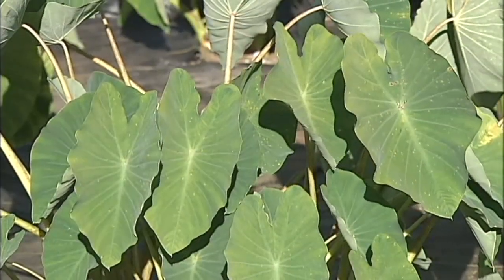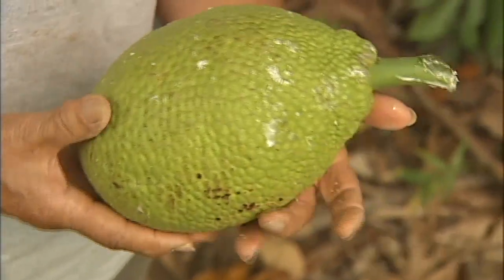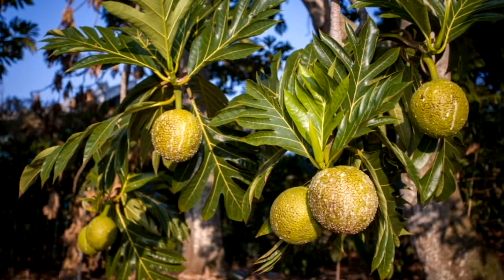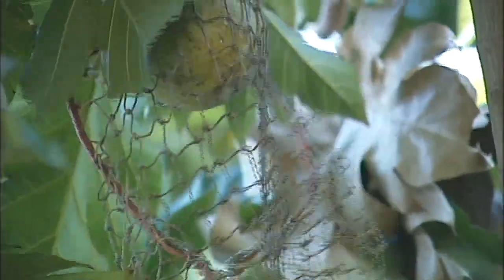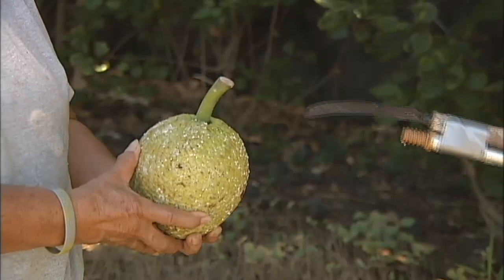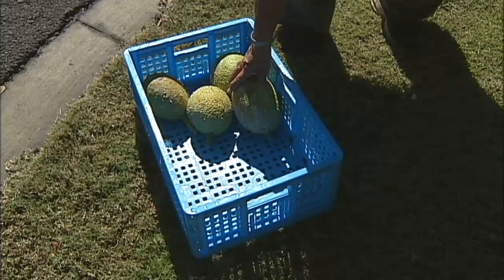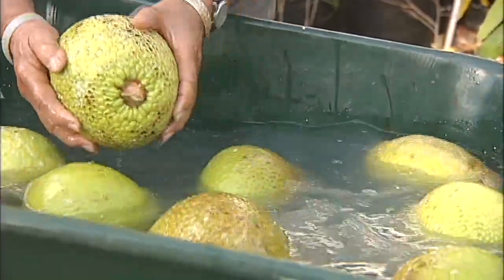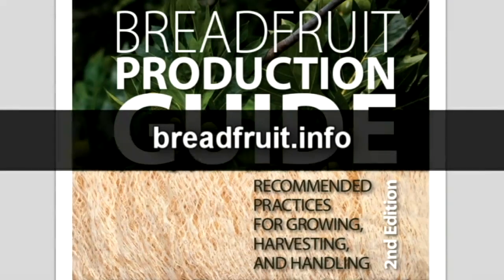Breadfruit-Best Practices for Harvest and Postharvest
If you are interested in growing and harvesting breadfruit for commercial sale, this video is for you! The video contains essential information about when and how to harvest, and the best way to handle breadfruit after it is harvested to deliver a quality product to the end user. For more detailed information download the Breadfruit Production Guide

Produced by the Ho'oulu ka 'Ulu project, a project of Hawai'i Homegrown Food Network and the Breadfruit Institute of the National Tropical Botanical Garden with support from the USDA Specialty Crops Block Grant program administered through the Hawai'i State Department of Agriculture.